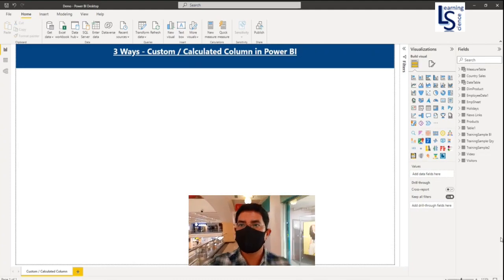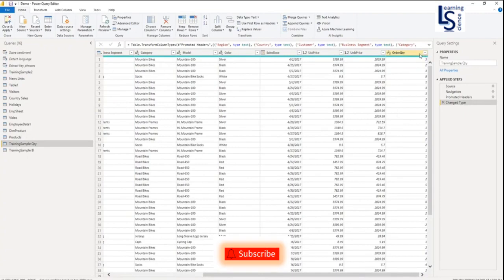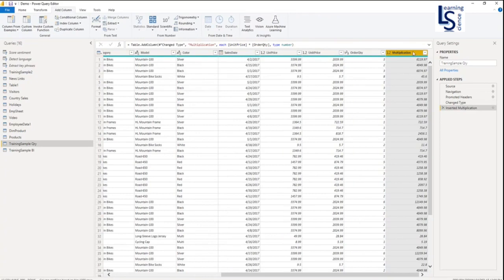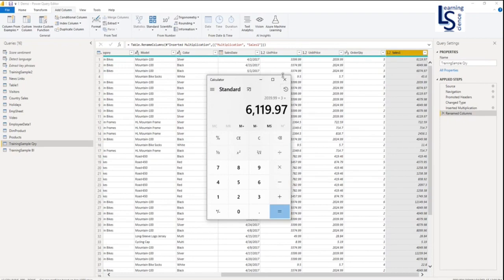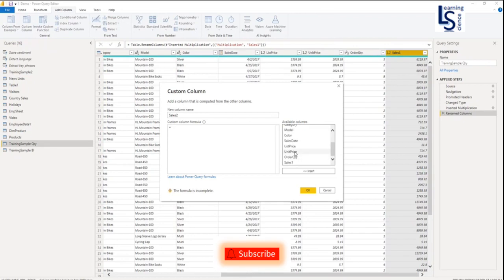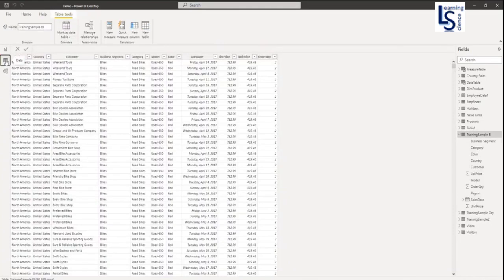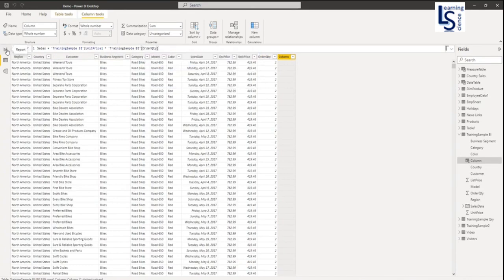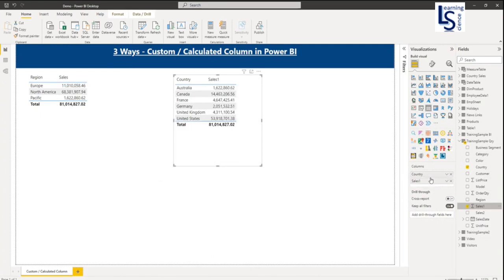3 ways to add calculated or custom column in Power Bi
Explained : How to add custom column and calculated column in Power BI using DAX and Power Query.